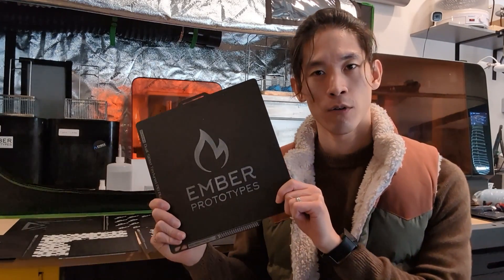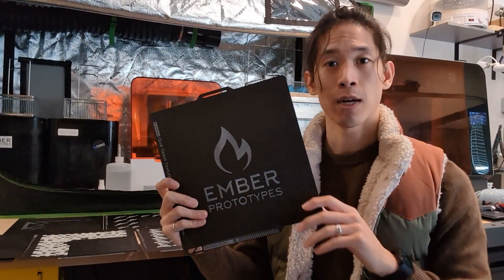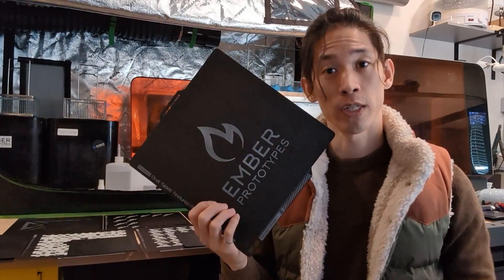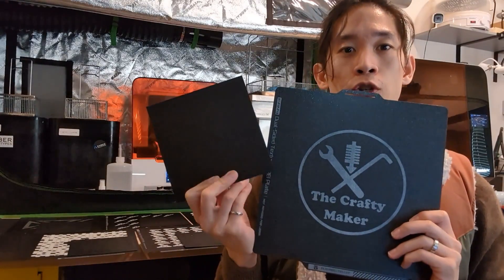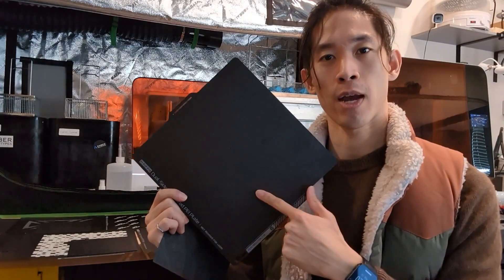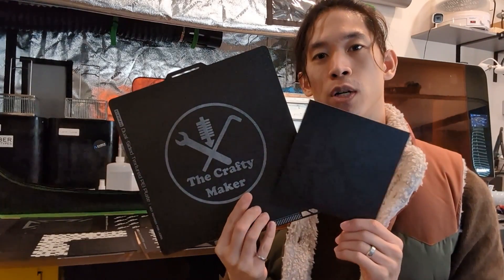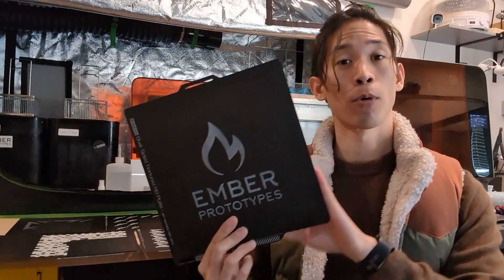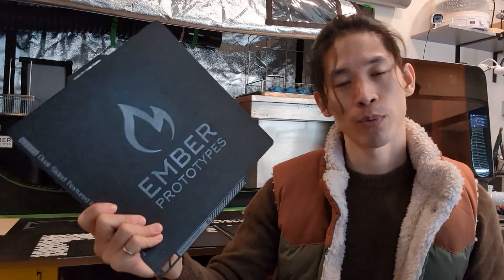CUSTOM patterns & logos on 3D printing build plates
For the first time ever, you can add your own logo and flair to a high quality, double sided, textured PEI plate or add your own pattern that will transfer onto parts.

Made with a durable coating, these plates are intended to withstand repeated prints. The coating has been tested to stay resilient with PLA, ABS, ASA, PETG, PACF, TPU and other materials - even if you use an adhesion aid.

We offer plates in various sizes for printer brands like Bambulab, Prusa, Voron, Creality & others. We can also do custom sizes all the way up to 525x525mm.

0:00 Intro
1:21 What is it?
2:53 Thin coating examples
6:29 Thick coating examples
8:32 Example part + timelapse
9:00 Outro